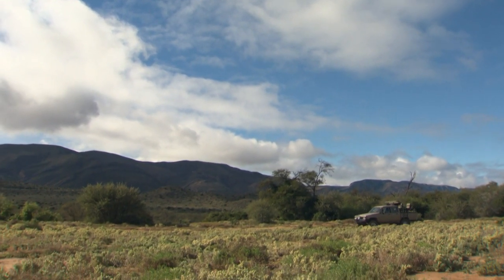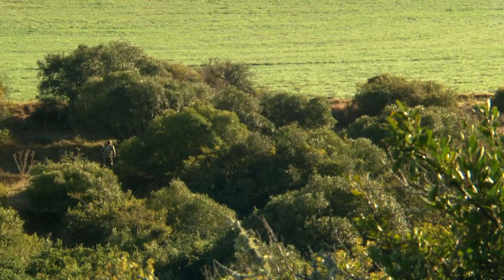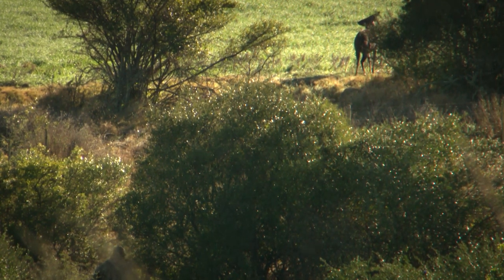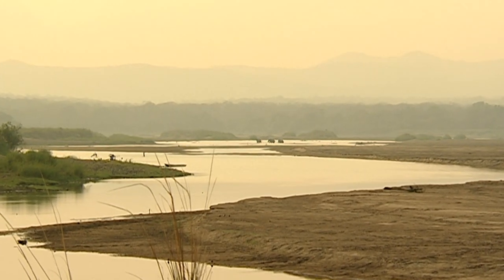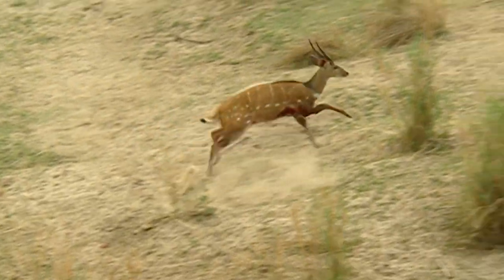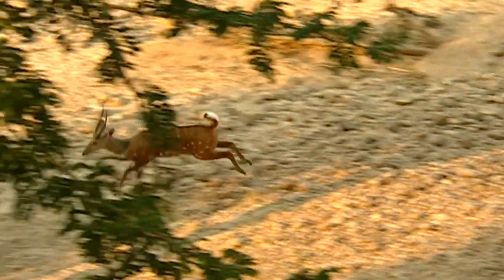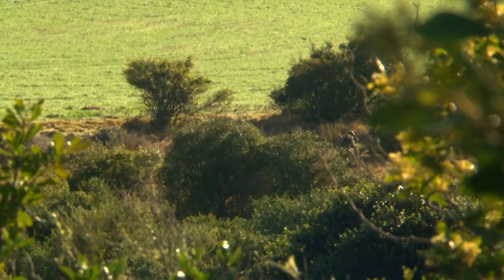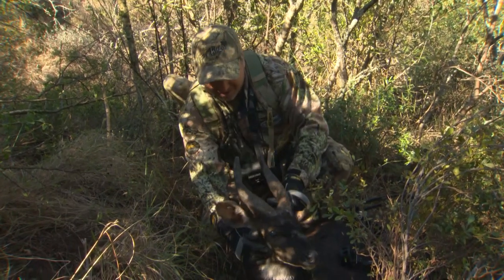Africa's Whitetail....... the Bushbuck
There are several sub-species of bushbuck in Africa.. watch this Spot & Stalk hunt for Cape Bushbuck on a farm near Cape Town. and a tree stand hunt for the elusive Chobe bushbuck along the Luangwa River in Zambia..